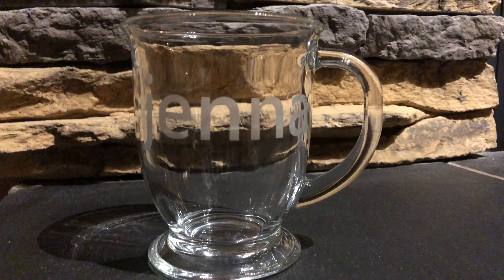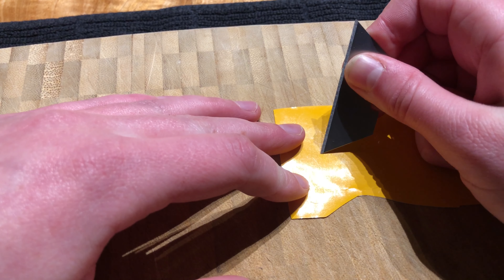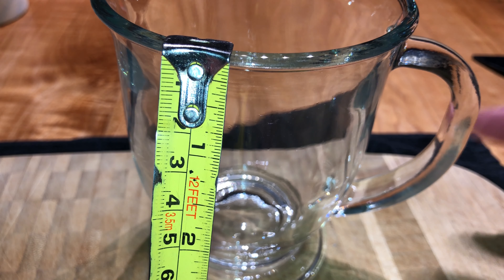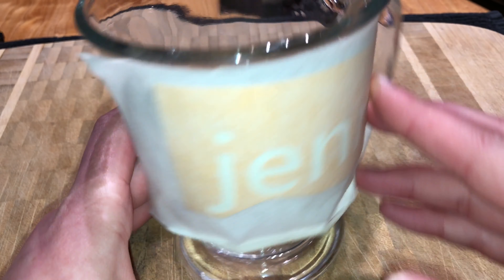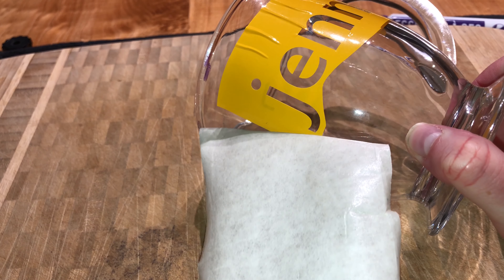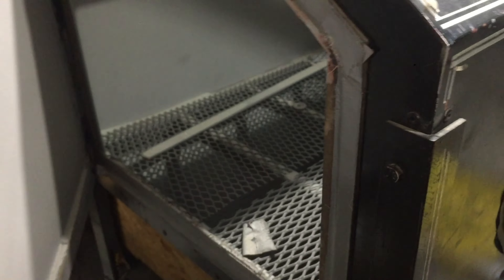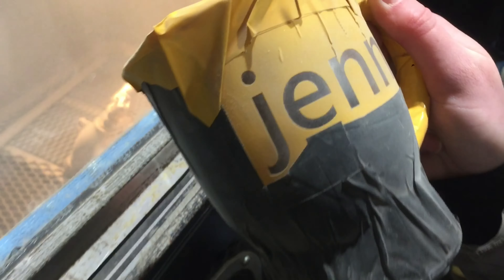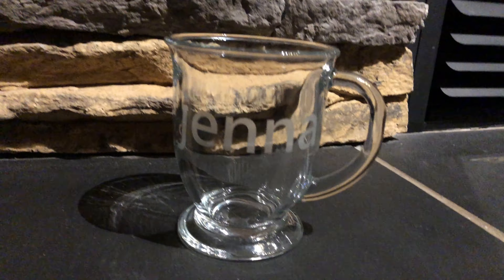Custom Engraving a Glass Mug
Using a sand blaster to engrave a mug with a vinyl cutter.